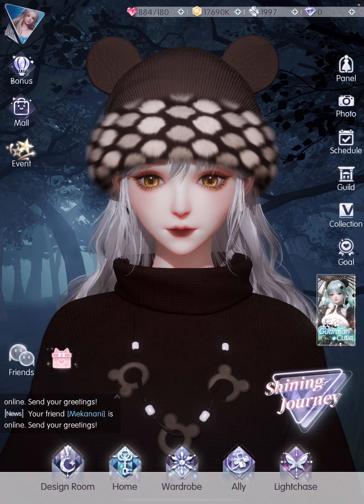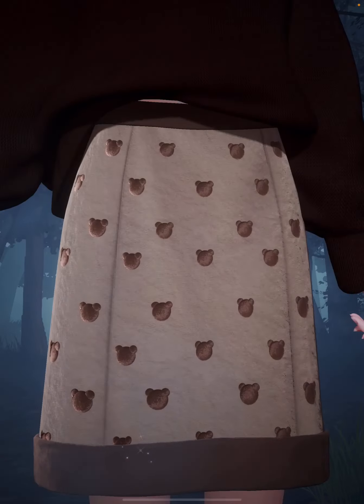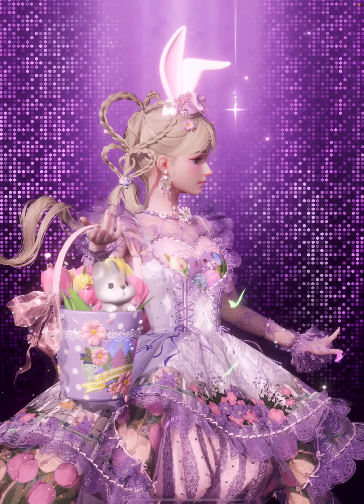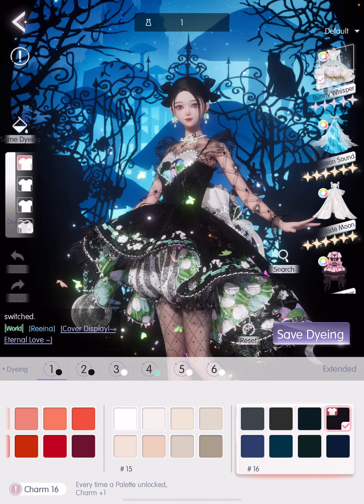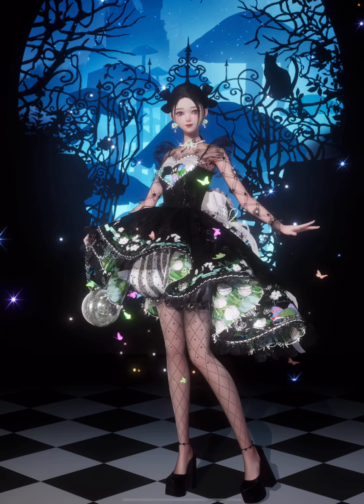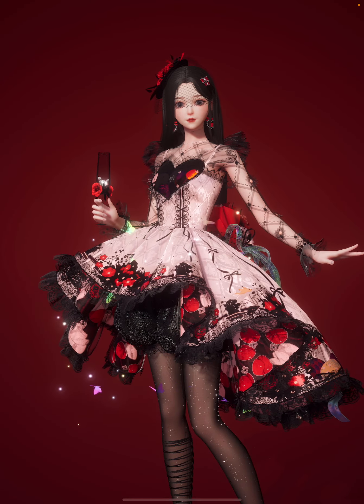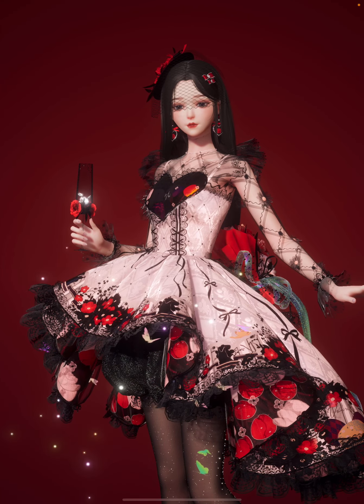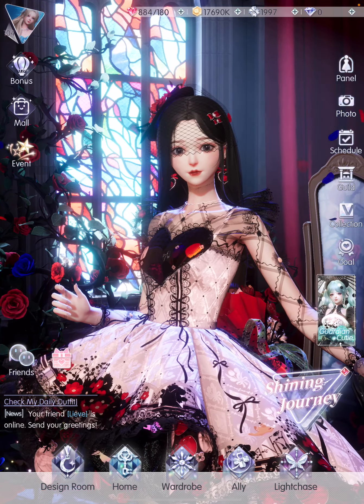Styling: 5-star 'Bunny Whisper' set | Life Makeover Game《以閃亮之名》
I create 4 looks using the 5-star ‘Bunny Whisper’ set from the limited Guardian Cutie Lightchase in lifemakeover 以閃亮之名 きらめきパラダイス きらパラ !

🔥 Subtitles and timestamps available!

0:00 Intro
0:22 Original set
0:36 My custom outfit (OOTD!)
2:26 1st styling 'Dreamy Bunny'
4:27 2nd styling 'Mysterious Bunny'
6:05 3rd styling 'Baby Bunny'
7:17 4th styling 'Romantic Bunny'
9:42 Outro and plans for special 1-year anniversary video series

💝 Want to play Life Makeover in the SG/MY/TW app? Use this invitation code during your character creation to get freebies: 🍓 C9RBBB 🍓